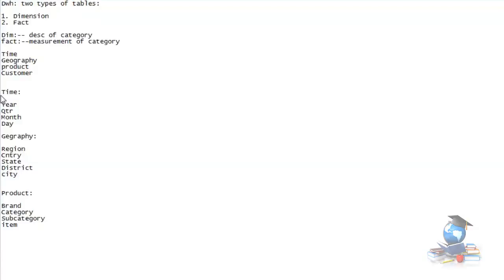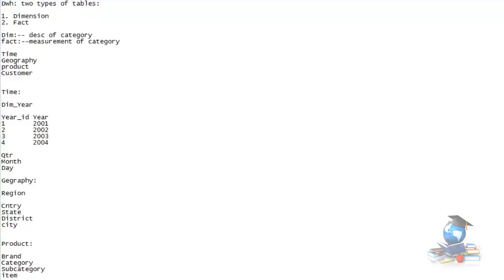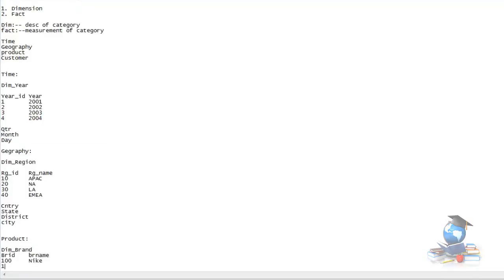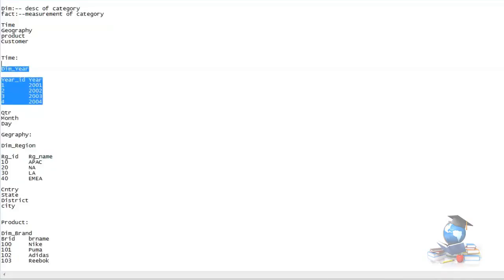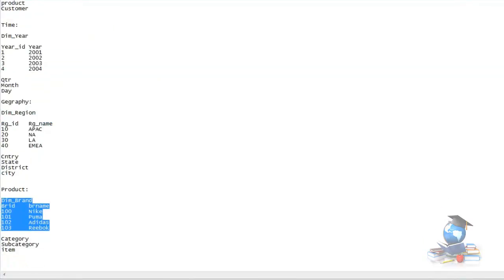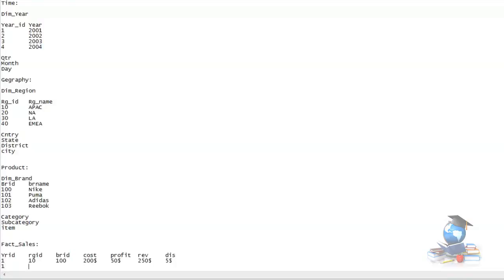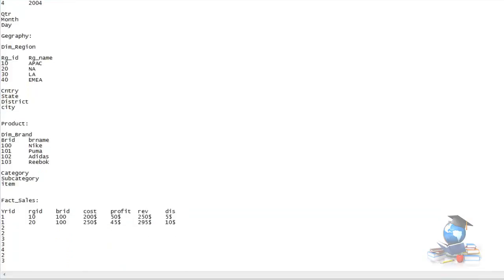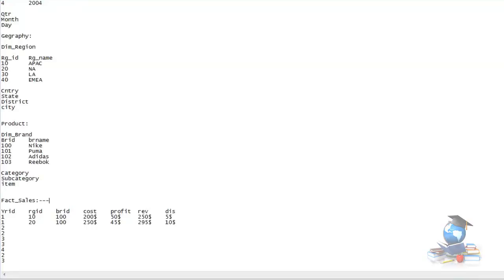MicroStrategy Dimension and Fact Tables Tutorials | Online Course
this video covers about tables in microstrategy. dimension and fact tables of microstrategy are explained in this video.microstrategy training videos are gives the overview of microstrategy and basic idea about microstrategy